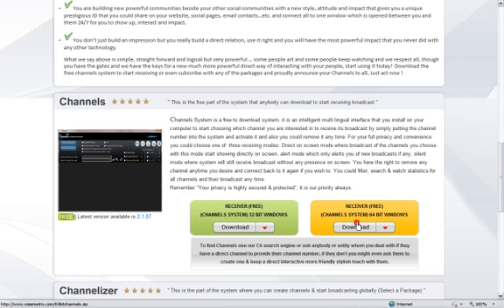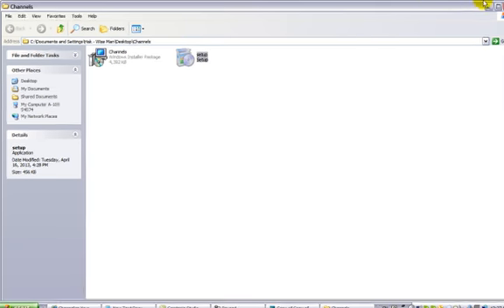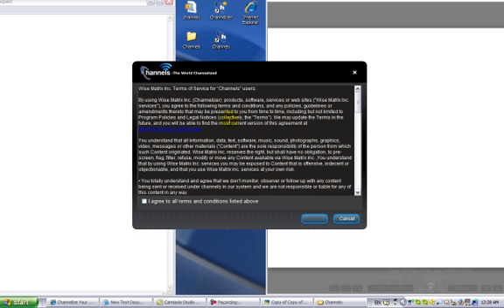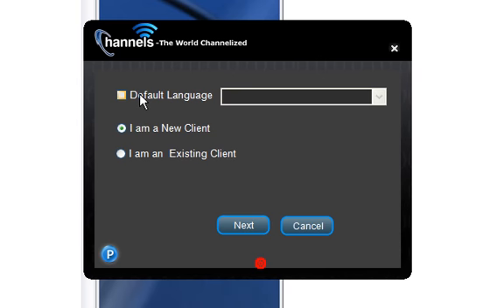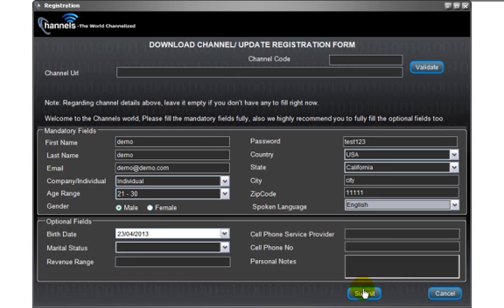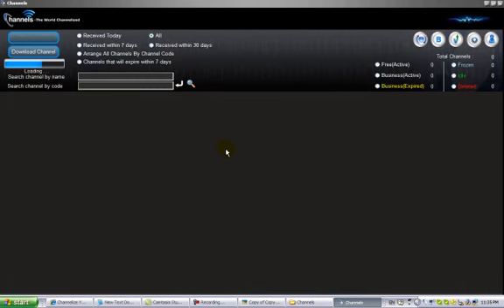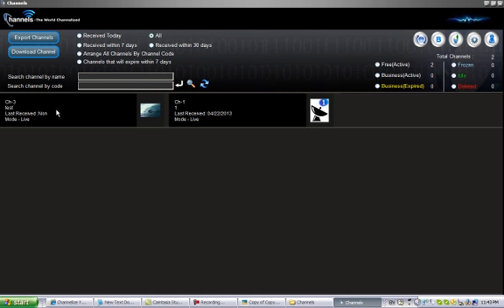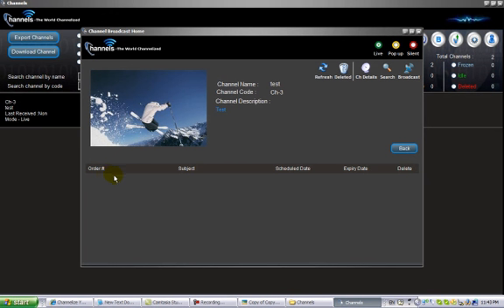Channelizer Receiver - Connect to your Favourite Channels Free !